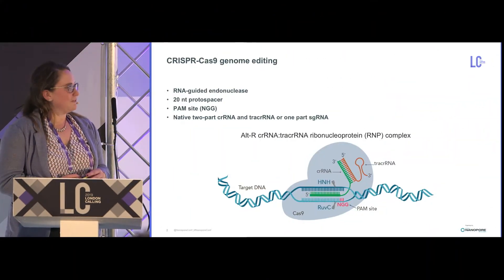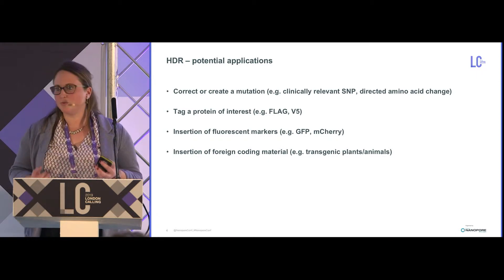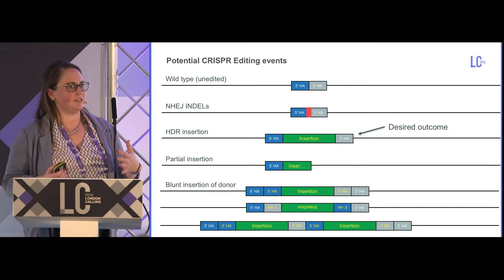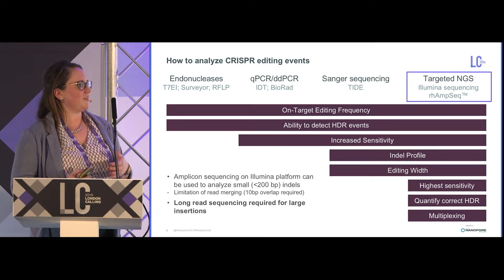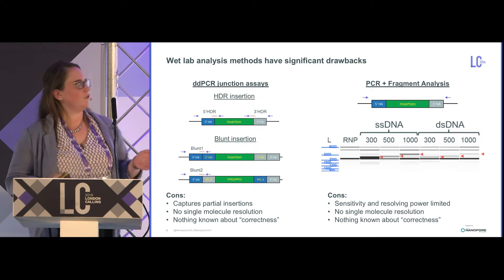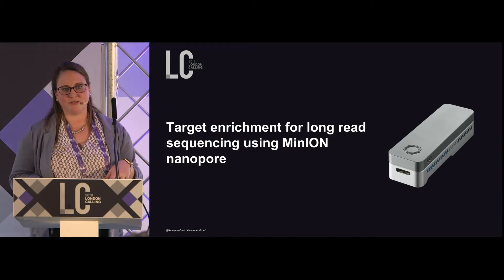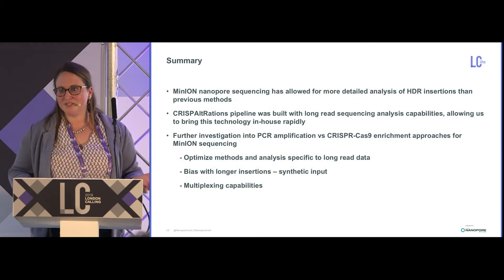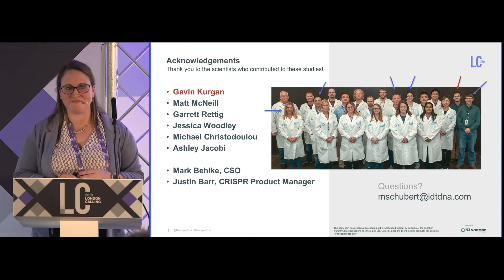Characterizing large homology directed repair (HDR) insertions... | Mollie Schubert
Characterizing large homology directed repair (HDR) insertions by CRISPR/Cas9 using MinION long-read sequencing technology | London Calling 2019

Mollie Schubert, from integrated DNA technologies, opened her talk by saying “my talk will be a bit different as we tend to use Cas9 in cells”. She went on to describe how the CRISPR/Cas9 system can be used to perform genome editing by using an RNA “guide” to cut DNA in specific places. If donor DNA is present in the cell, homology directed repair (HDR) is performed to integrate the donor DNA into the host genome at the cut site. If it is absent, non-homologous end joining occurs and can be exploited to generate knockout models.

So what are the reasons someone may want to perform homology directed repair using Cas9? Mollie showed a list of applications for this, including: correcting a mutation, tagging a protein, or inserting foreign genetic material to generate transgenic organisms. However, assaying the success of Cas9-mediated HDR is important, and Mollie said that this is where Oxford Nanopore long-read sequencing can help.

Mollie discussed how CRISPR gene editing could be used to insert large regions of DNA, and that using different sized inserts allows the quantification of the efficiency of the reaction. Mollie described the number of different outcomes that could occur during a gene editing experiment at the molecular level. Such outcomes include: no insertion, just insertions or deletions at the cut site, the correct insertion at the cut site, a partial insertion, or blunt insertion of the donor DNA where it can form duplications or inversions.

As an example, Mollie displayed sequencing data spanning a Cas9 cut site without any donor DNA, and showed that the resulting repair products were, indeed, highly variable. Explaining a number of approaches that could be used to assess the efficiency of Cas9 genome editing approaches, Mollie said that methods like digital droplet PCR and qPCR will still capture partial insertions and thus nothing is known about the overall “correctness”. Overall, high-throughput sequencing provides the best assessment as it provides high sensitivity and quantification, however, short-read sequencing cannot capture all the information required for long inserts.

Examining the same system with targeted amplicon sequencing of the insertion site, Mollie showed that Oxford Nanopore sequencing provided results that were consistent with PCR fragment analysis. Using a pipeline previously used for short-read sequencing, Mollie said that it was built with the forward compatibility for long reads. Briefly, the pipeline aligns reads and interrogates regions of interest for variants. Mollie then moved on to show how the Cas9 targeted cutting itself could be used to excise the native DNA of interest rather than using a PCR based approach. Here, Mollie showed 3,777X coverage of the target region, which related to an on-target rate of 1.74%. Again, preliminary results showed that this approach was consistent with the PCR-based methods used.

In summary, Mollie said that MinION nanopore sequencing has allowed for a more detailed analysis of HDR insertions than previous methods, but they are further investigating the PCR amplification vs. CRISPR-Cas9 approaches to identify any biases that may be associated with long sequence inserts.